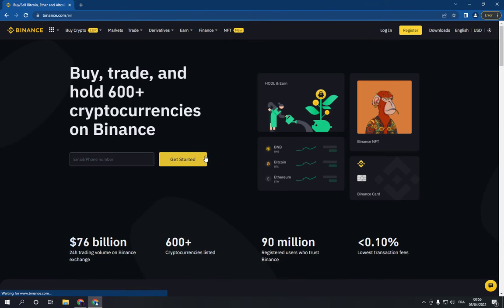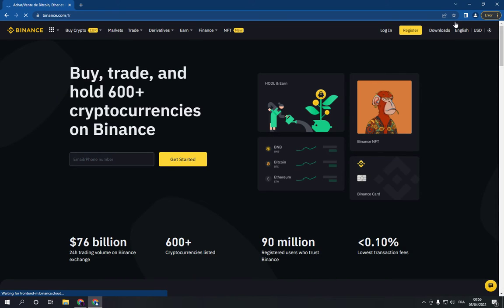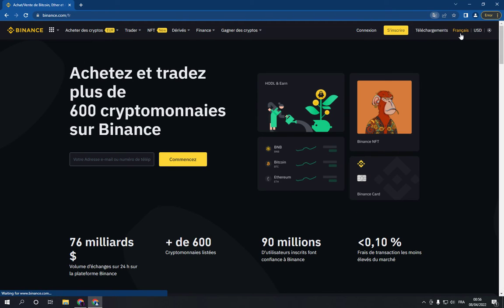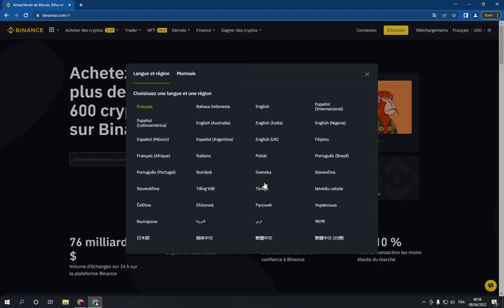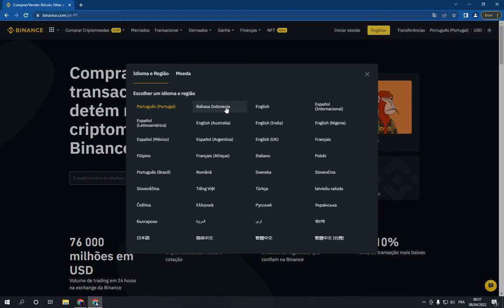How To Change Binance Crypto Website Language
in this video we discuss :